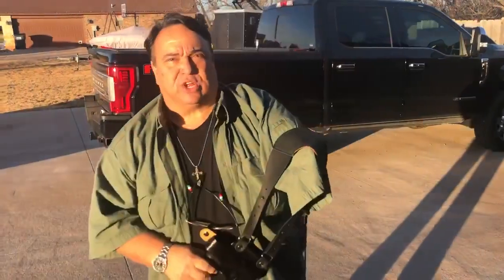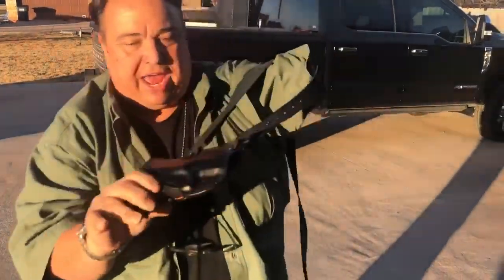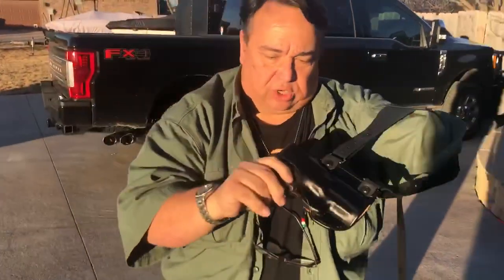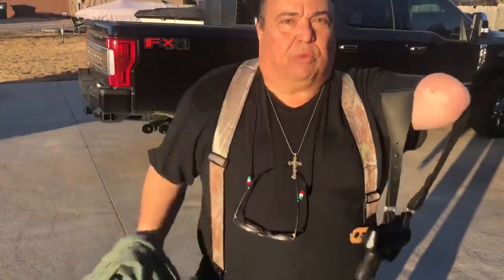JM4 Tactical Shoulder Holster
JM4 Tactical is a provider of unique gun holster products. Our patented magnetic retention holster is the best car gun holster in the market.

We at JM4 Tactical believe in providing quality tools & products to add to your range bag!